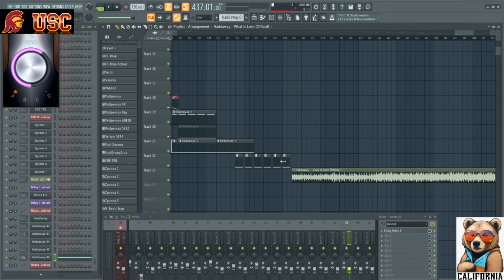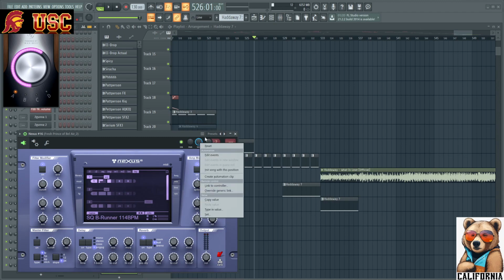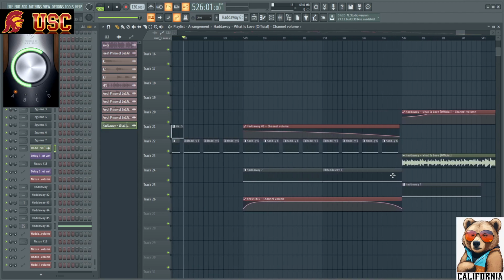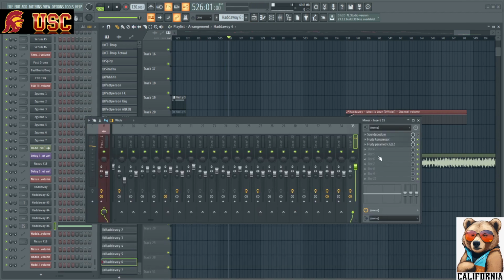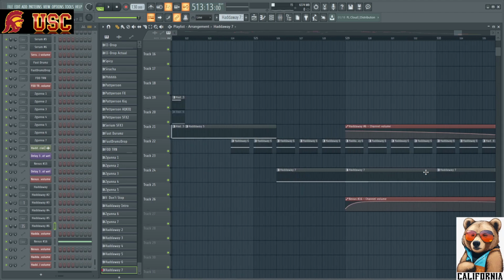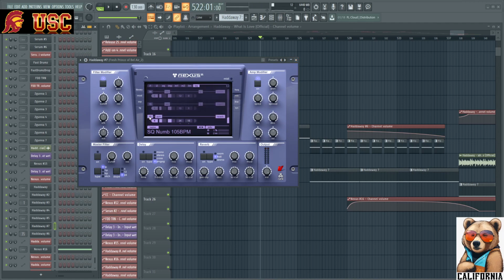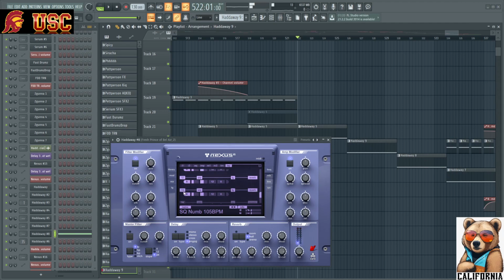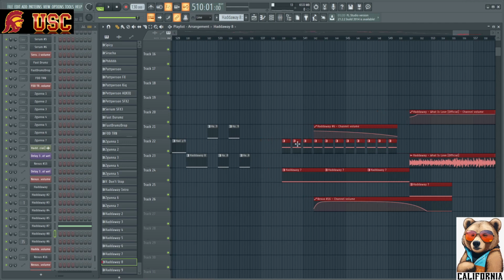VLOG 38 | Smoothening Build Up to Is This Love + B Rrunner 114BPM Nexus SQ